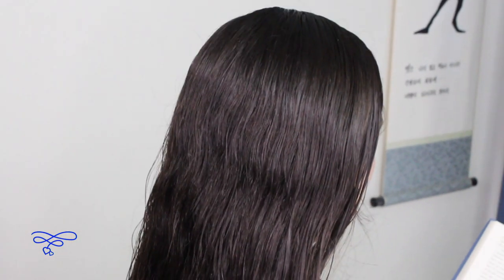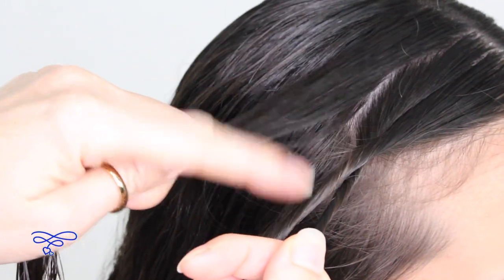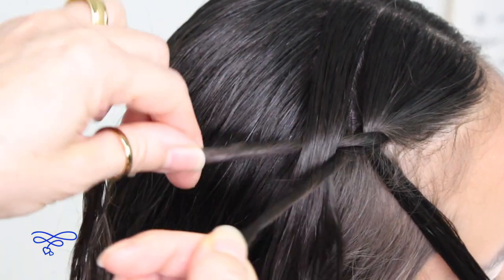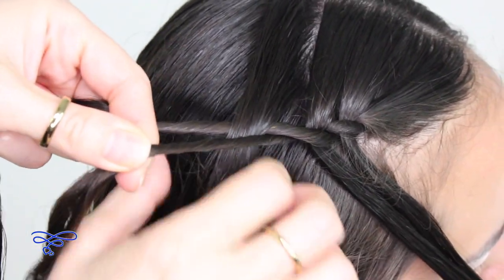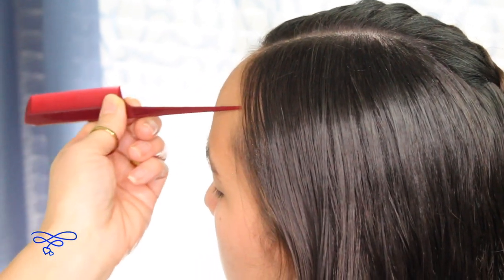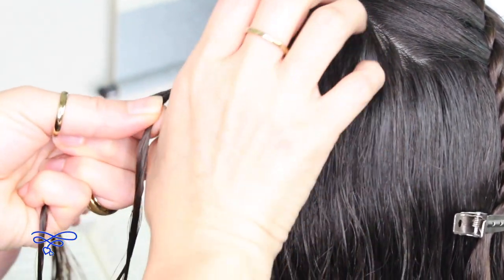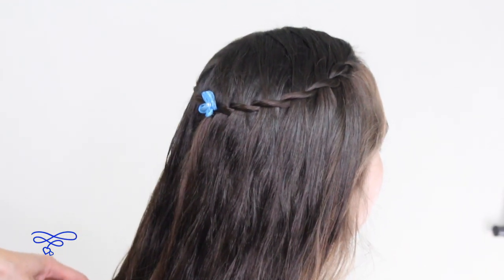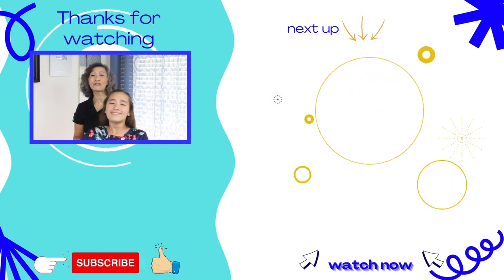Rope Twist Waterfall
Hey guys,
Thanks for stopping by! We’re so grateful to you for choosing to spend time and start your week with us!
This week's tutorial is a simple twist on a common waterfall style. Waterfall styles are easy to do, look great, and are perfect for any occasion! We called this one the “Rope Twist Waterfall.” Give it a try and let us know what you think.

(Note: LDT Eats is back! We will be posting one tutorial a month starting this month! Keep a look out, we appreciate your support!)

This takes on average about 5-7 minutes depending on the length and texture of hair as well as skill level.

Items Needed:
Comb/Brush
Elastic Band

Optional:
Topsytail
Bobby Pins
Water Spray Bottle
Hairspray/ Gel
Hair Accessories

Here’s our favorite brush we use all the time: Olivia Garden Finger Brush Scalp-Hugging & Vented Paddle Hair Brush

Well……..

Moroccan oil shampoo and conditioner:
⬆️ Highly Recommend ⬆️

Here’s the Spray Gel we use:

 It's a 10 Haircare Miracle Styling Mousse, 9 fl. oz:

 It's A 10 Miracle Finishing Spray:

 It's a 10 Haircare Miracle Super Hold Finishing Hair Spray Plus Keratin:

 Ponytail Hooks Holders:

4 in 1 Hair Crimper Hair Waver Hair Straightener Curling Iron with 4 Interchangeable Titanium Ceramic Flat Crimping Iron Plate (PURPLE)